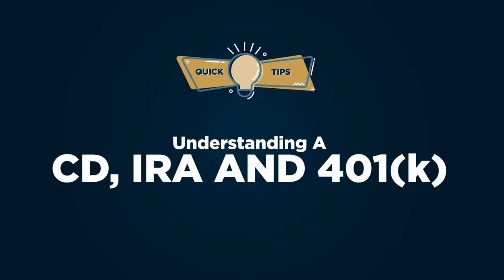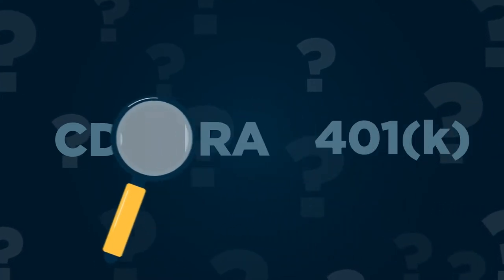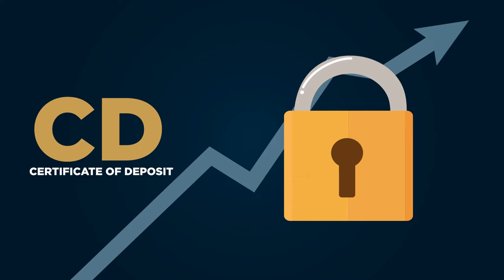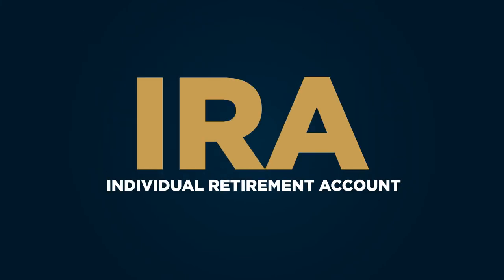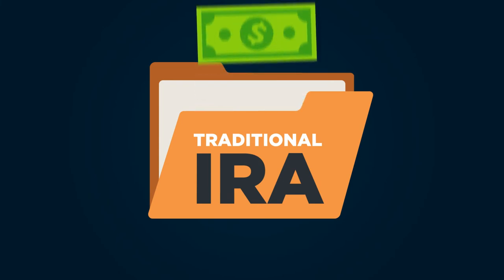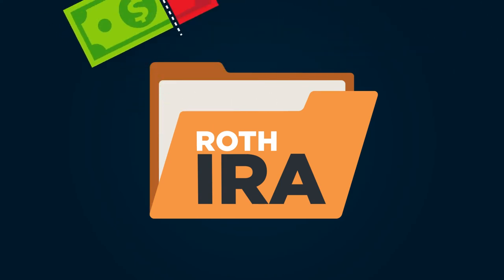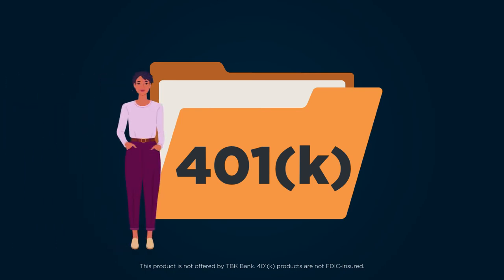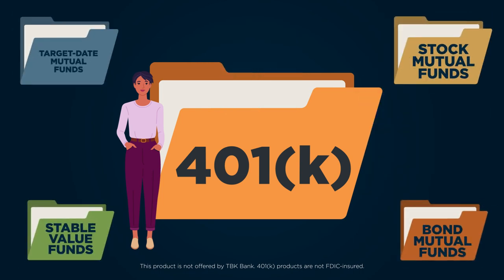Quick Tips Video: CD vs IRA vs 401(k)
Learn about different ways to save for the future and what makes the most sense for you.